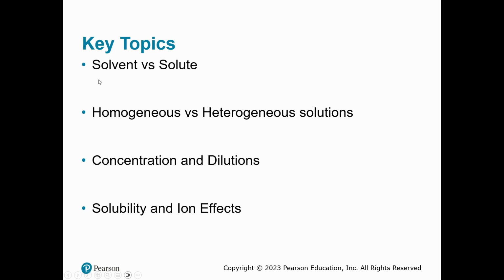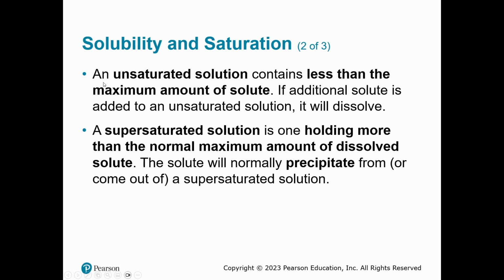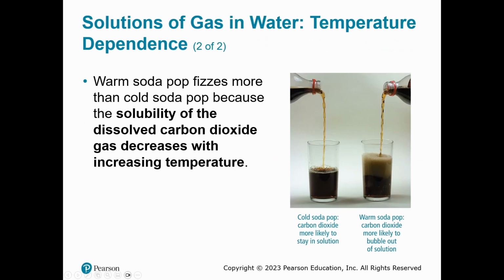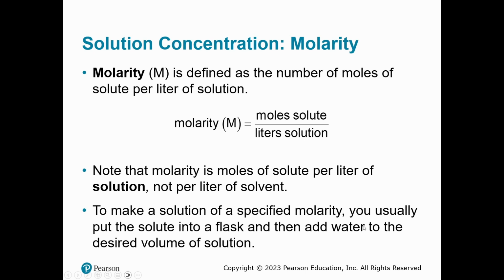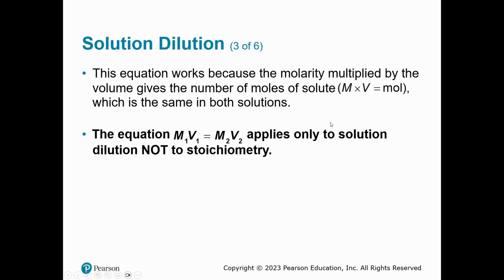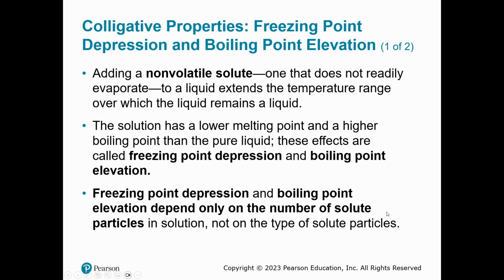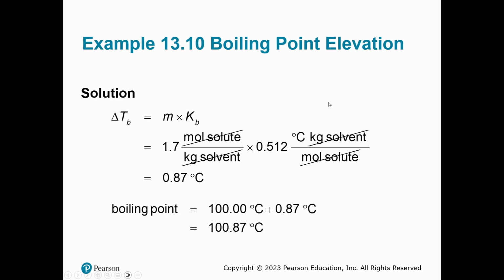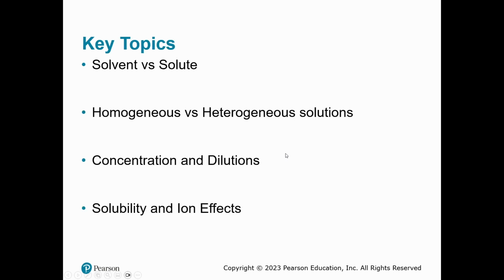Chapter 13 Lecture